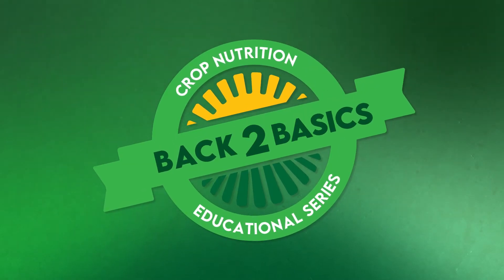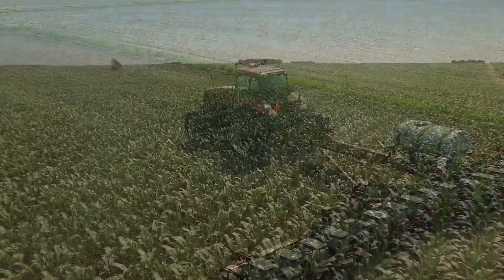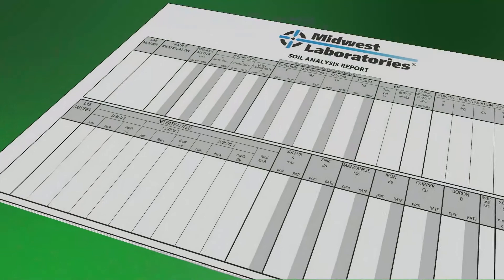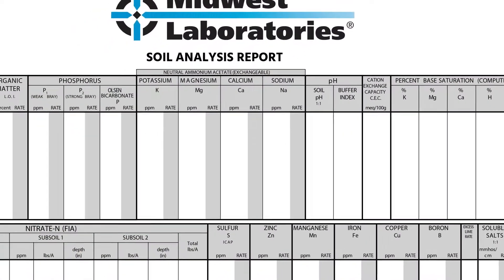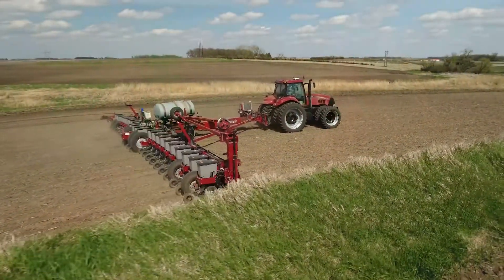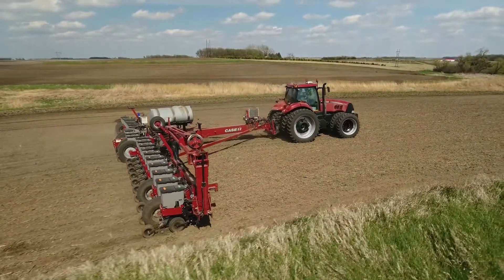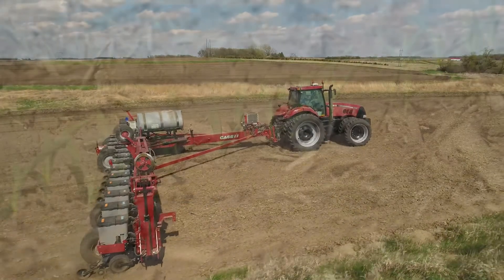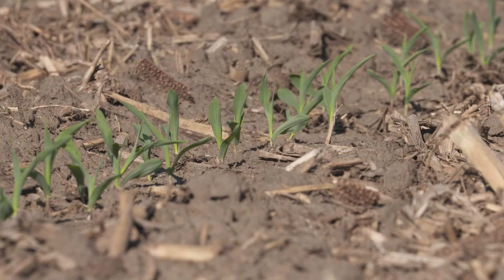Phosphorus | Back 2 Basics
Phosphorus is one of the primary plant nutrients, playing several important roles in raising a successful crop. In order to perform these roles effectively, it is critical to keep phosphorus in balance with other soil nutrients.

In this Back 2 Basics video, Brian and Stephanie discuss phosphorus management. Check it out!